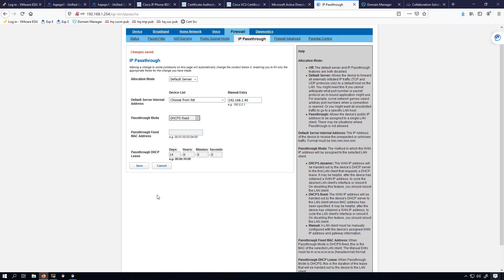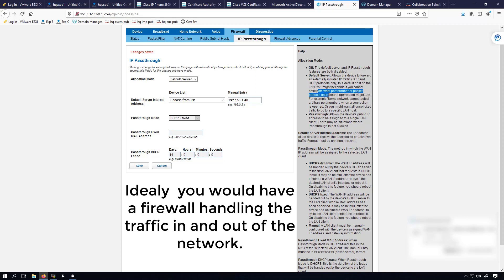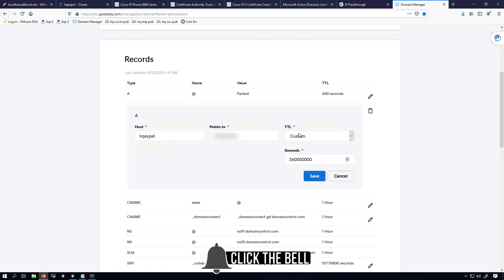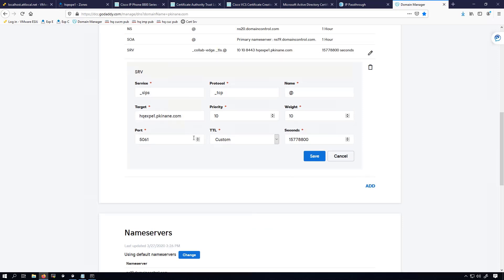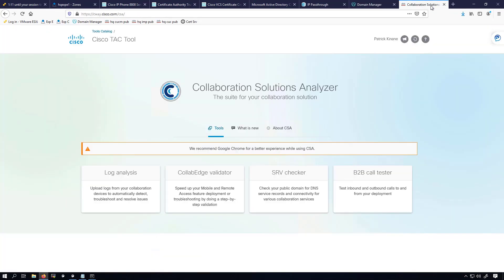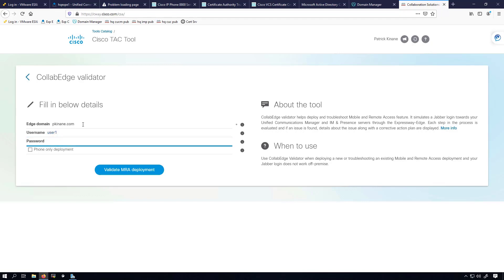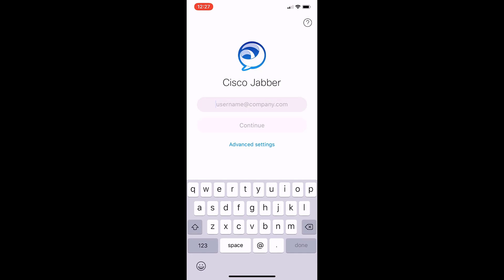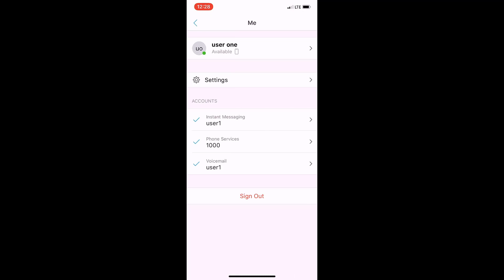MRA for home lab - part 5 of 5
In this video series I will setup MRA for my home lab. This will cover everything from creating VMs, to testing the setup via TAC tools, and testing the set up by logging into jabber over MRA.